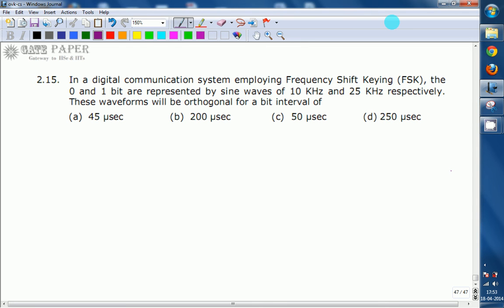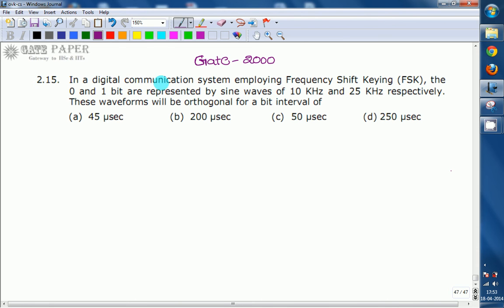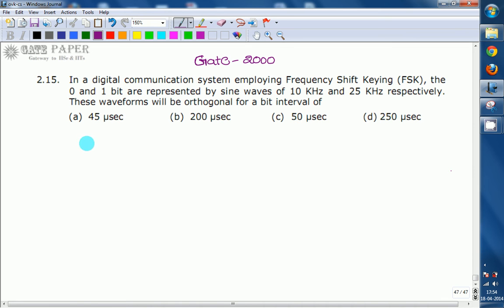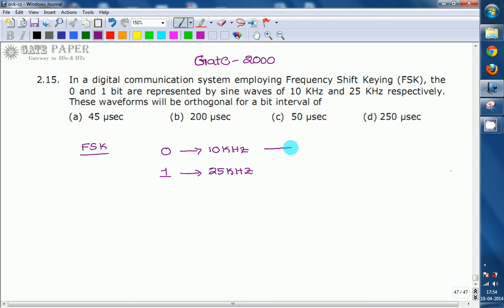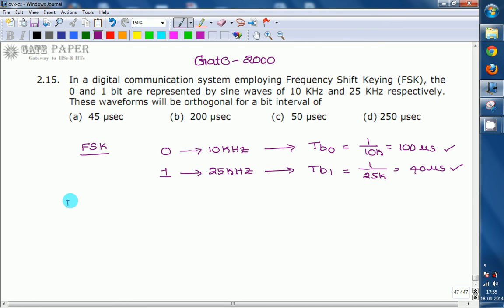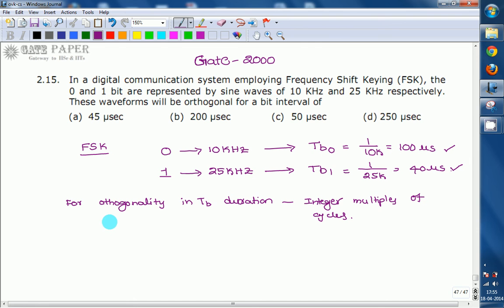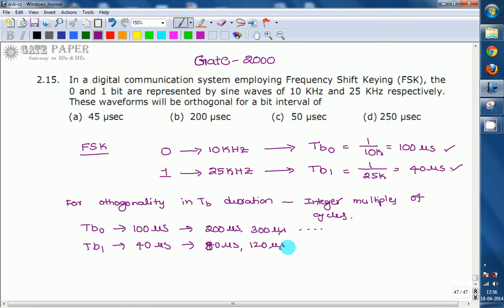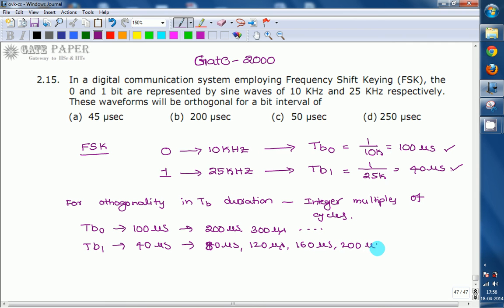GATE 2000 ECE Frequency Shift Keying FSK